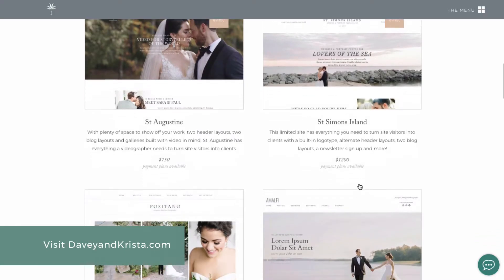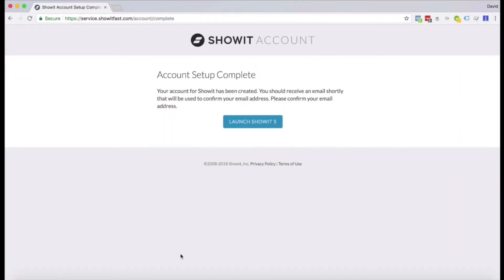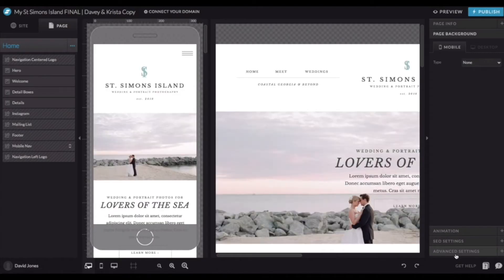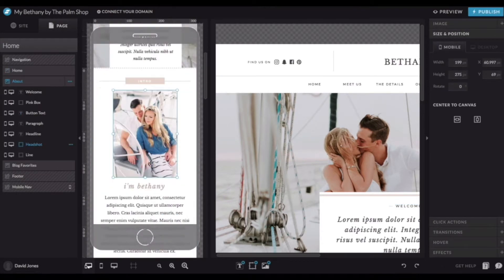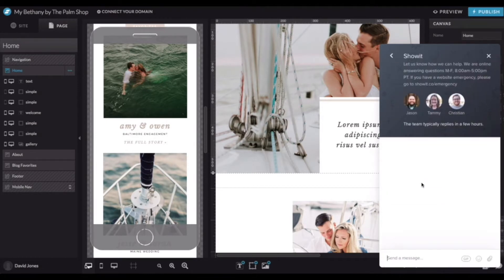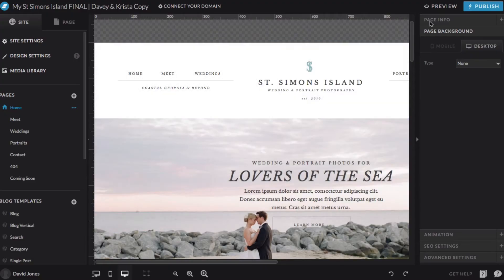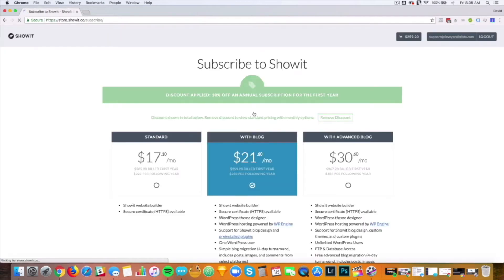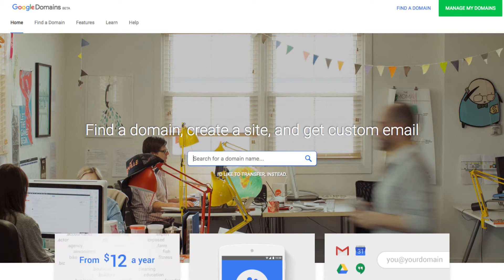An Overview of Creating and Launching a Showit Website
Showit is a no code, drag-and-drop website builder for photographers and creative professionals. This less than 5 minute overview explains how to create and launch a Showit website from start to finish.